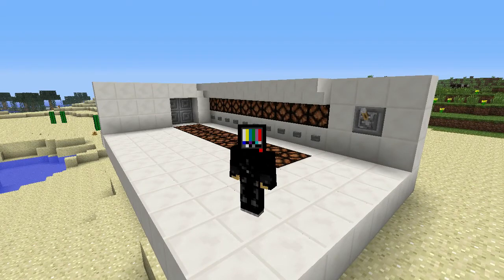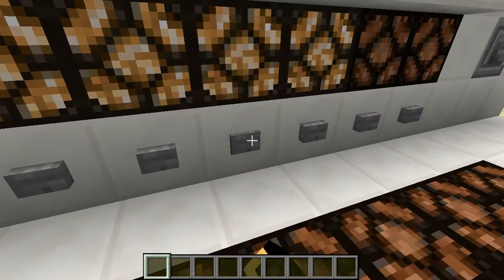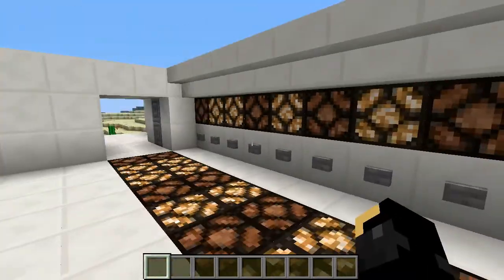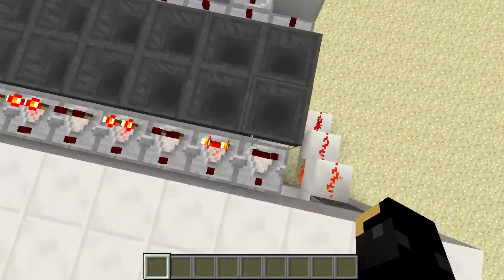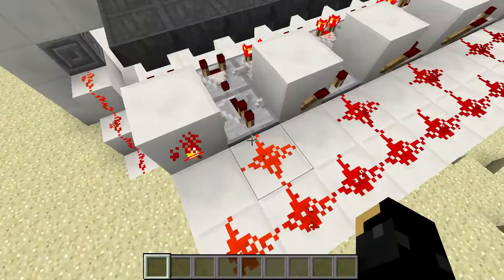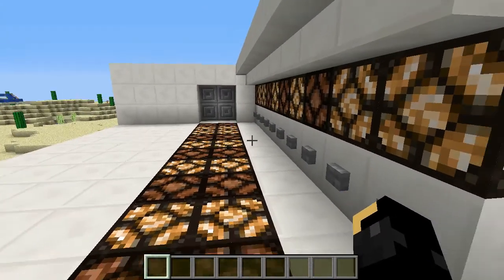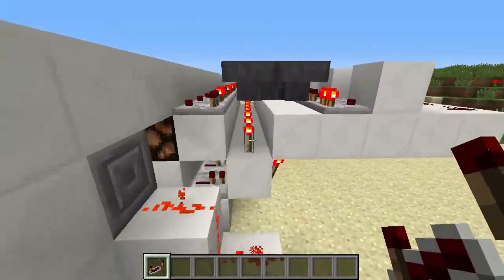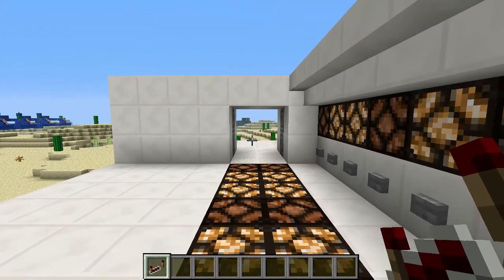Minecraft: Silent Binary Combo Lock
A quick tutorial on a silent binary combo lock using some of the new 1.5 features.

Based on MinecraftWithDummies' T Flip Flop